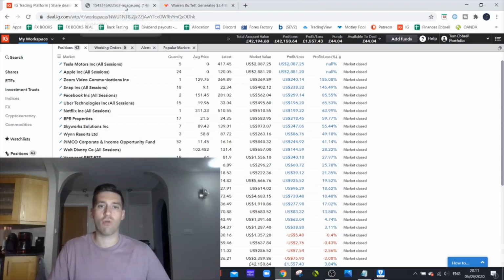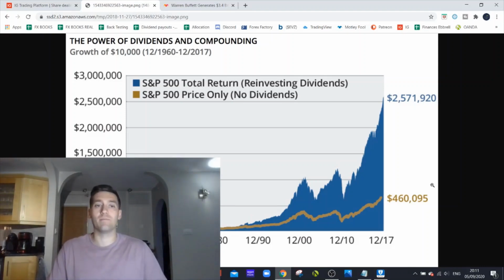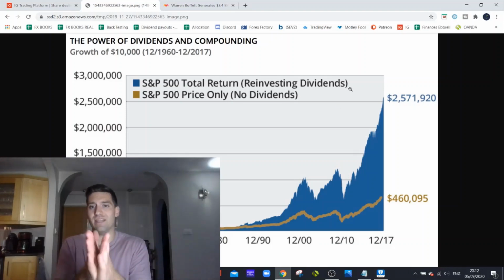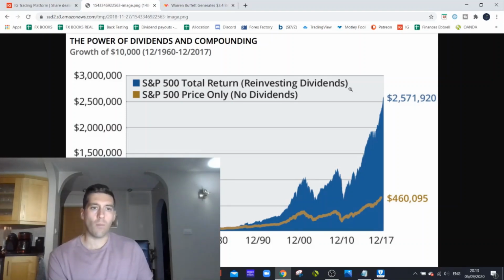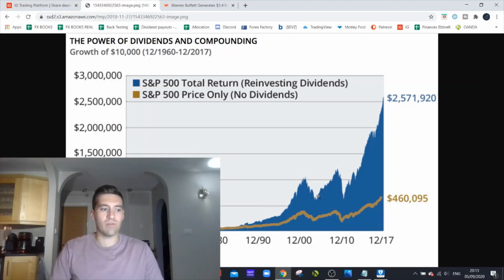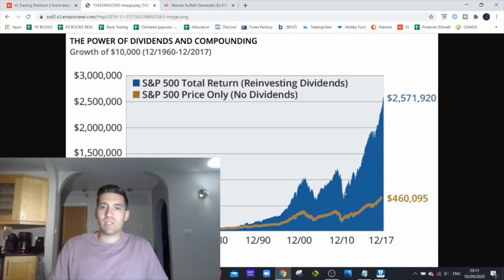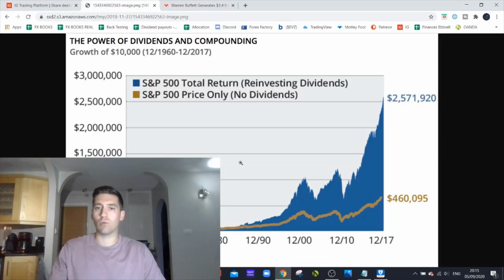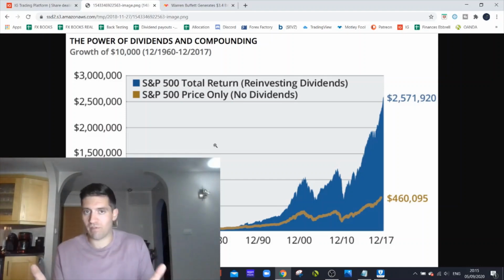IMPACT OF DIVIDENDS - MUST WATCH! | The Beginner Series. Episode Four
Welcome to my Beginner Series. This is episode four of a 4-6 video series where I discuss all things investing for beginners. They will be short videos that outline the basics of investing and a little guidance on how to get started.

In the video I expose the power that re-investing your dividends has over the long term. How will your dividend impact your top line?

My goal is to share strategies on how I make money in the Forex market simply using indicators and trading on the daily time frame.

My name's Tom and on this channel I show you how to make money in the Forex market and how to invest in the Stock Market.

IMPACT OF DIVIDENDS - MUST WATCH! | The Beginner Series. Episode Three